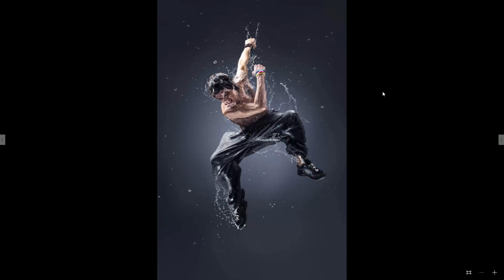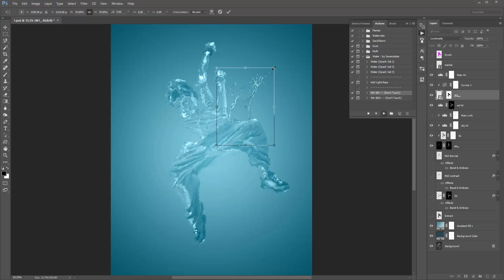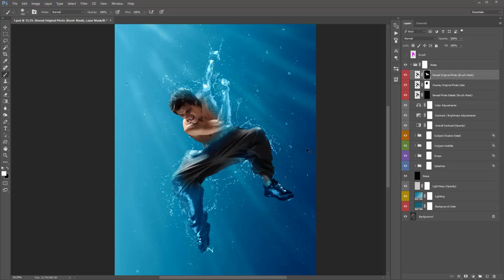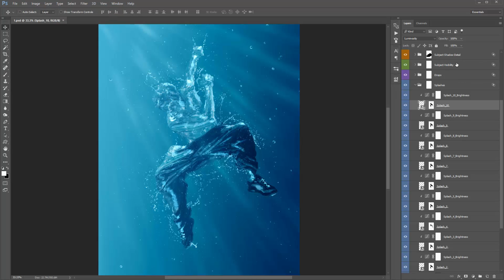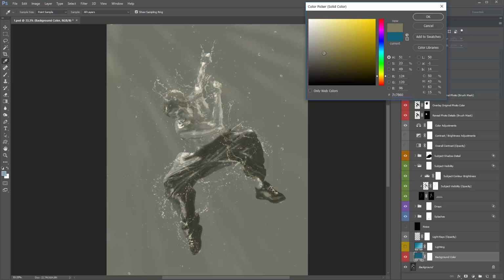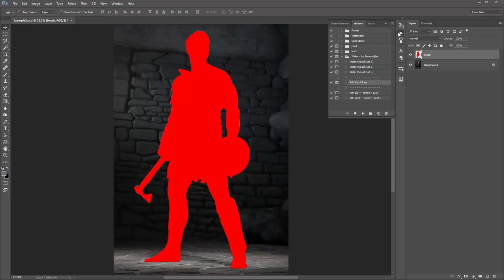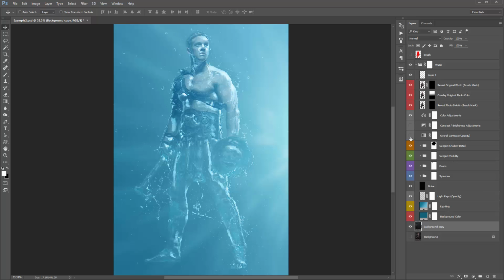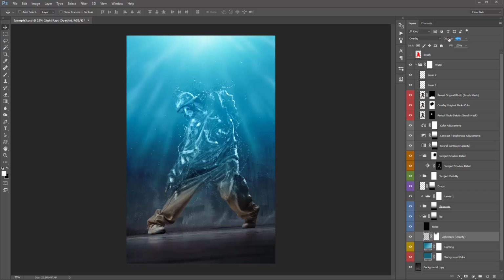Water Photoshop Effect tutorial | Automatically create underwater digital art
This Photoshop tool will automatically create an underwater photo effect in under 2 minutes. Whether you are a Photoshop beginner or professional, this tool will save lots of time. The end result gives you a fully layered and well-organized PSD file that you can customize and also learn valuable visual effects compositing techniques from.